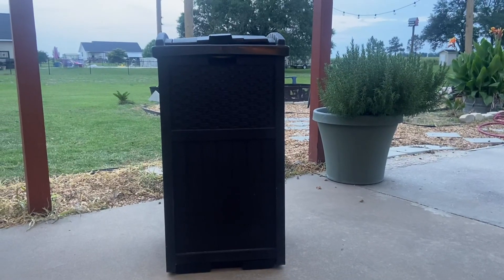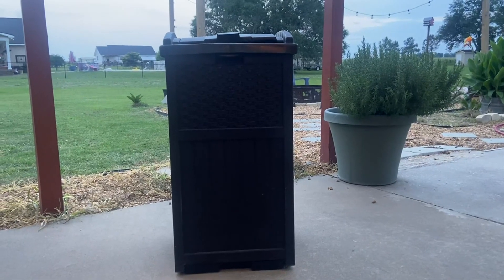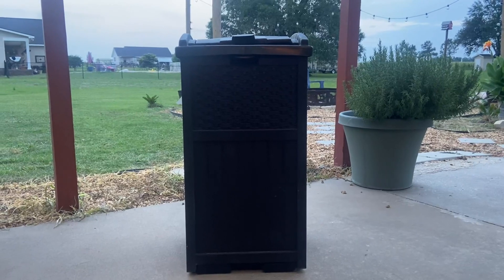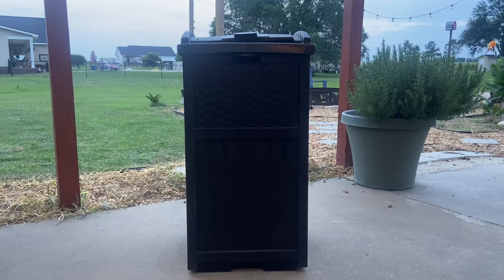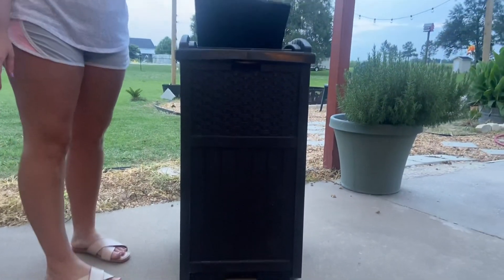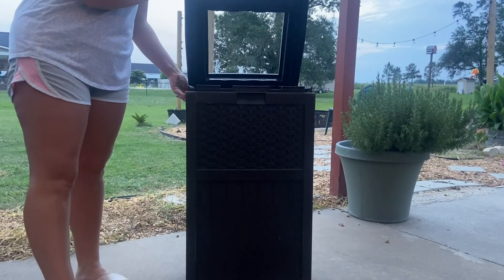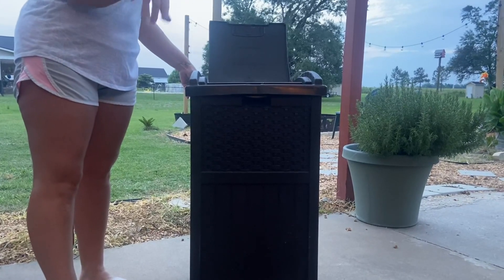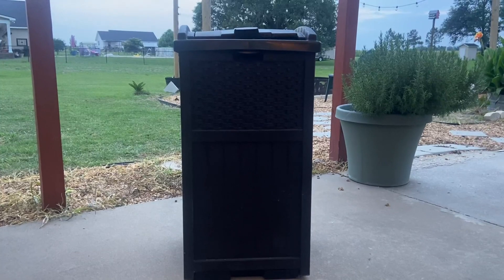Suncast 33 Gallon Hideaway Can Resin Outdoor Trash with Lid Use in Backyard Review